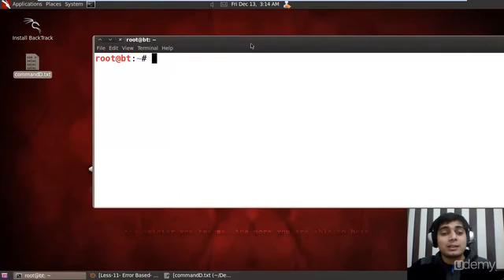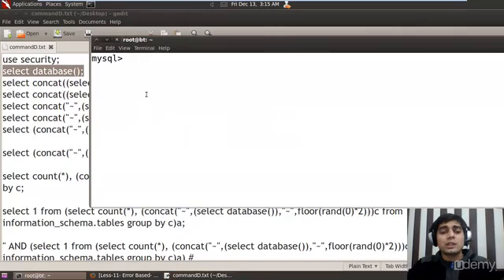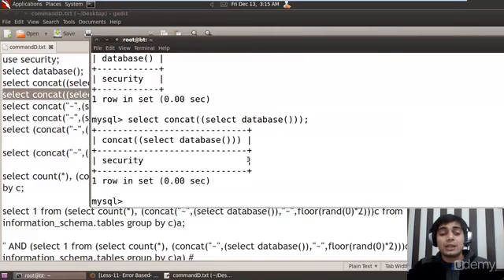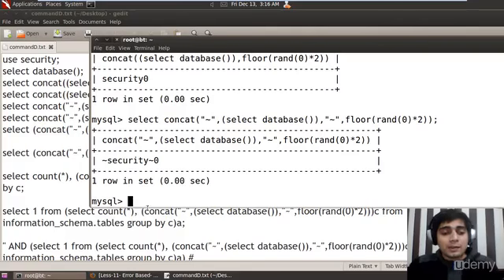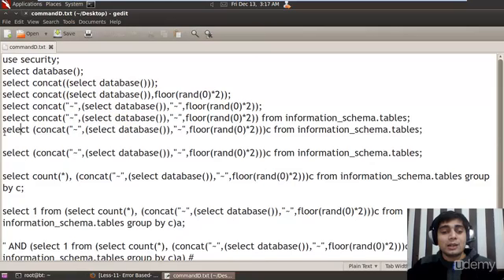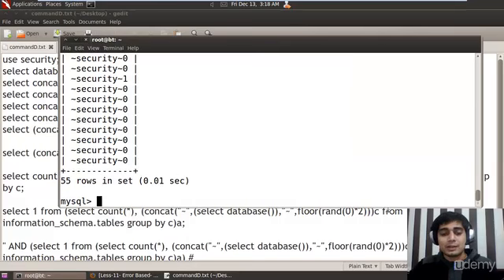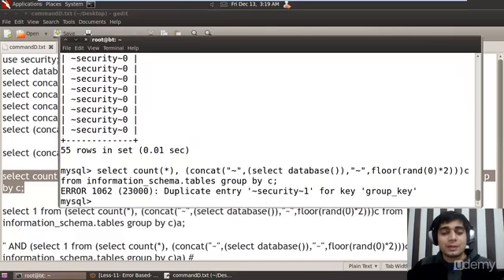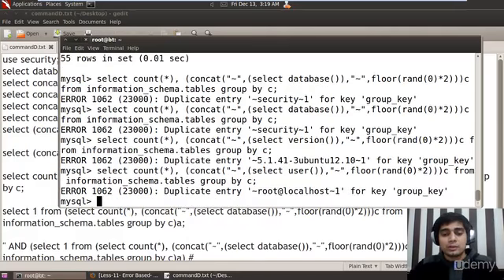Udemy SQL Injection Master Course : Lecture 27 post injection double query commands